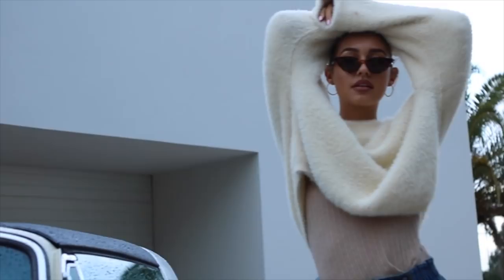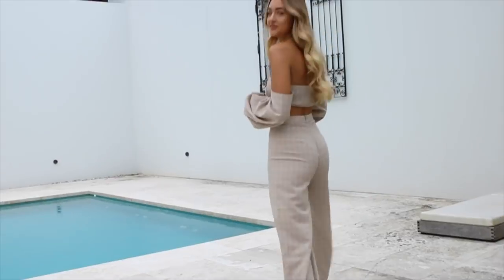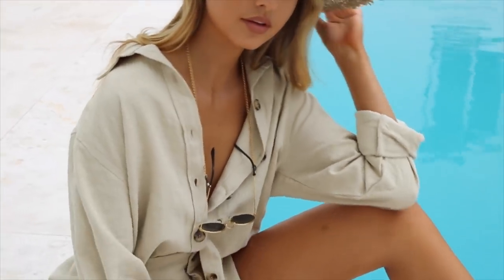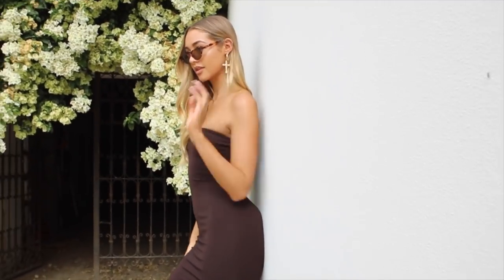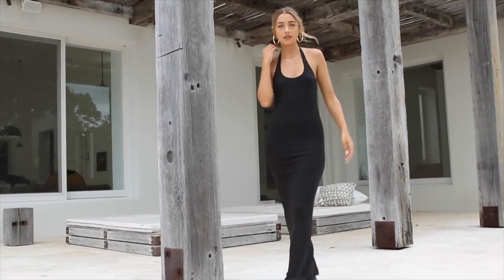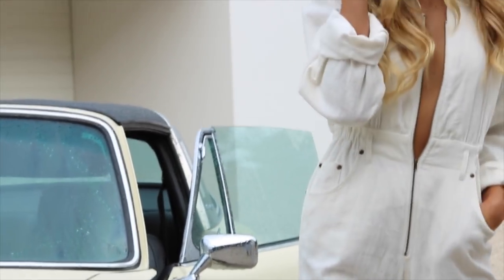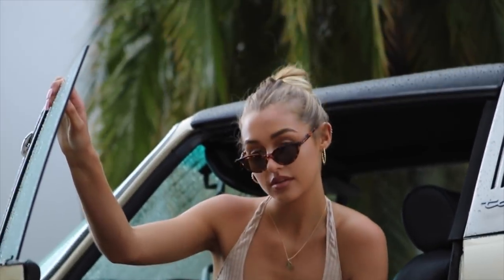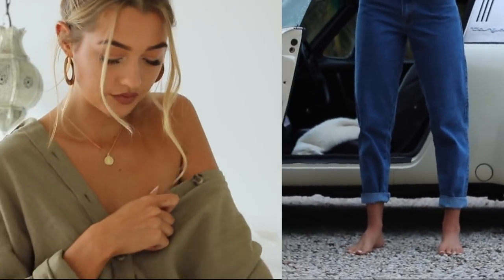MY CLOTHING LINE | Try On Haul | SAMMY ROBINSON X PRINCESS POLLY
GUYSSSSSS!!

I AM SO PUMPED!!

I hope you looooooooooove my line, we have worked so hard and so long on each and every piece and we are so happy with how it turned out. The fabrics are beautiful and i wanted them to be timeless, it is definitely more of a luxe collection because i wanted it to be the best quality for you guys.

SIZE GUIDE: What i am wearing in video:

Jesska Jumper Size 12
Pat Jumper Size 12
Daisy Top: Size 8
Daisy Pants: Size 8
Bambi Shirt: Size 10
Bambi Shorts: Size 8
Chocolate Dress: Size 8
Donna Dress: Size 8
Sammy Dress: Size 8
Gidget Top: Size 10
Gidget Pants: Size 10
Mandy Jumpsuit: Size 8 but would wear size 12 for baggier fit
Chiquitita Top: Size 8
Chiquitita Pants: Size 8
KT Top: Size 8
Robinson Jeans: Size 8

I like to wear the jumpers and the jumpsuit oversized in a size 12.

The fit of most of the pieces are supposed to be baggy and over sized so don't freak out if you pick your normal size and its a little big on you- its supposed to look like that. In saying that, if you want it to be more fitted i would suggest going down a size!

The tight dresses and bandeau top are the only thing that i would suggest not getting bigger then needed as you want these to fit you properly.